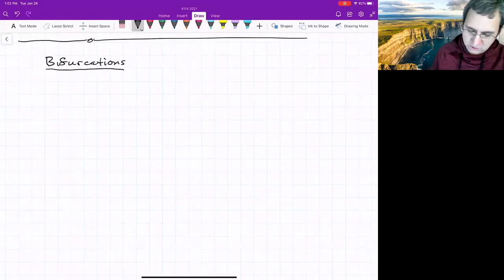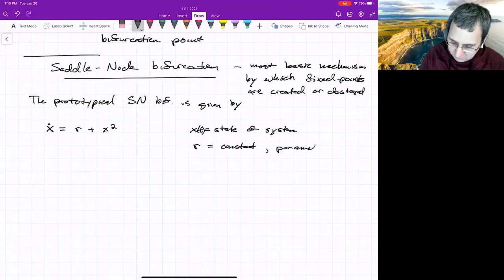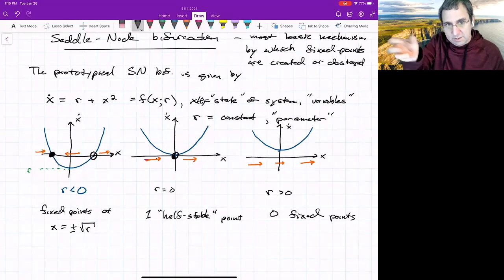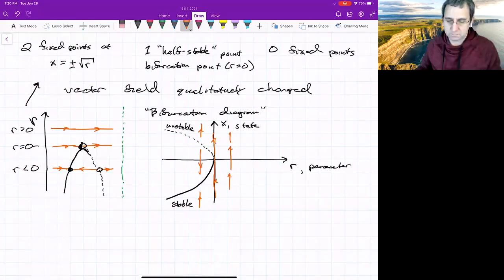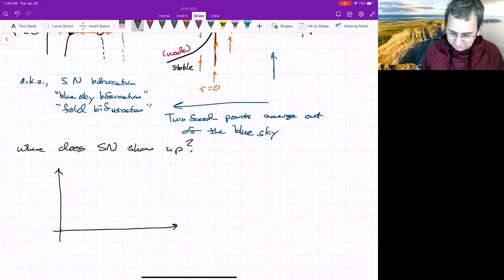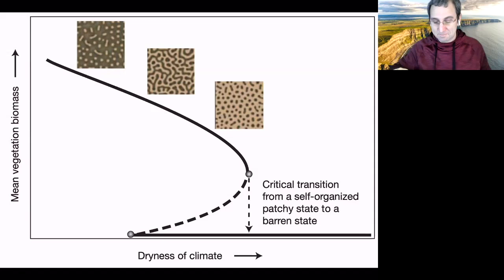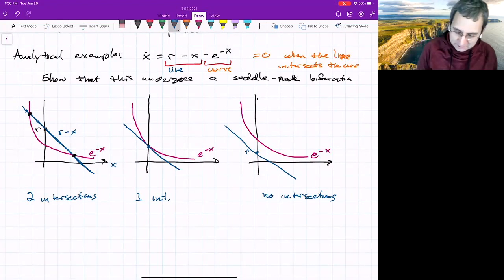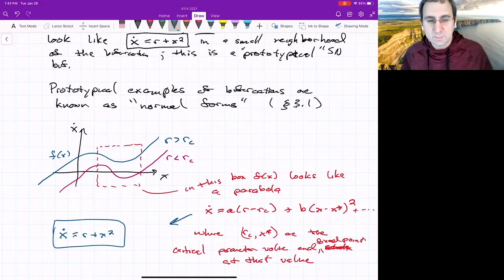Bifurcations Part 1, Saddle-Node Bifurcation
Bifurcations are a qualitative change in the dynamics of a system as a parameter is varied, for instance, fixed points disappear and new ones emerge. We focus on the saddle-node bifurcation, the main mechanism for the creation and destruction of new equilibrium points. From 'Nonlinear Dynamics and Chaos' (online course). Next, transcritical bifurcation

► CORRECTION at 6:50 Wrong sign under square-root. For x' = r + x^2, the fixed points are at x = +/- sqrt(-r)

Reference: Steven Strogatz, "Nonlinear Dynamics and Chaos", Chapter 3: Bifurcations

► Courses and Playlists by Dr. Ross

bifurcation bifurcations saddle-node blue sky nonlinear dynamics dynamical systems differential equations dimensions phase space Poincare Strogatz graphical method Fixed Point Equilibrium Equilibria Stability Stable Point Unstable Point Linear Stability Analysis Vector Field One-Dimensional 1-dimensional Functions